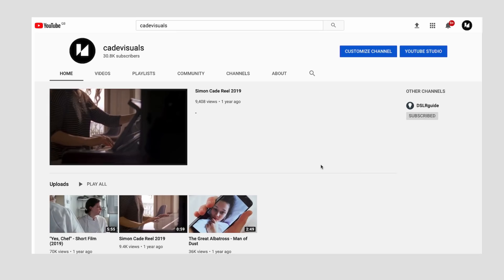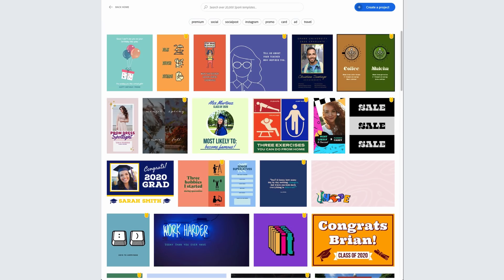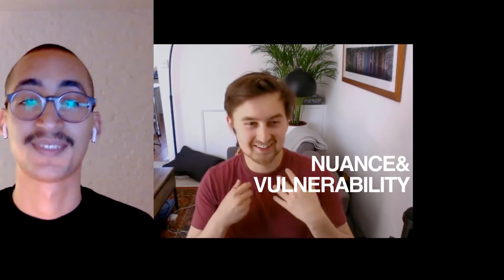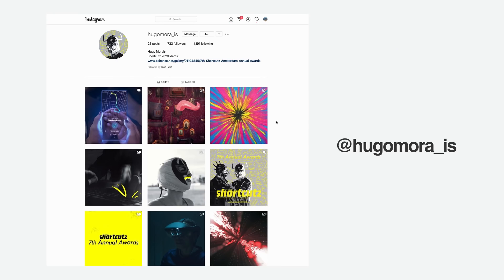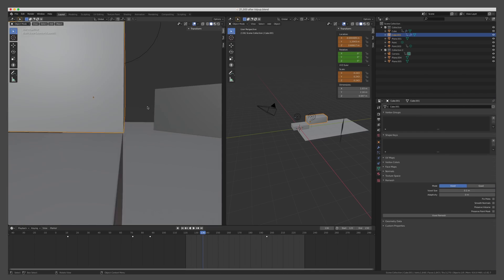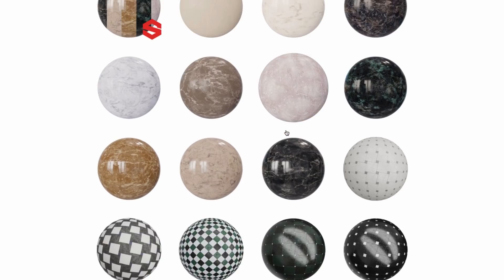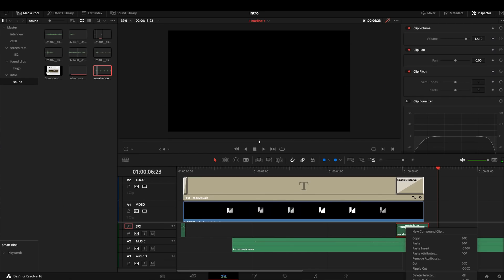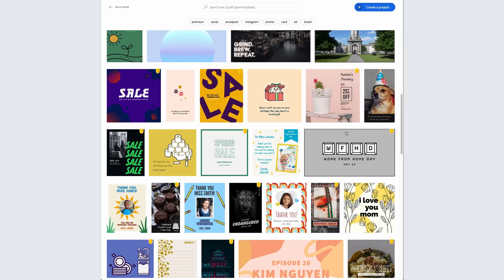How to Make a YouTube Intro (with Free Software)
Let’s see how to make an intro for my production company or YouTube channel.